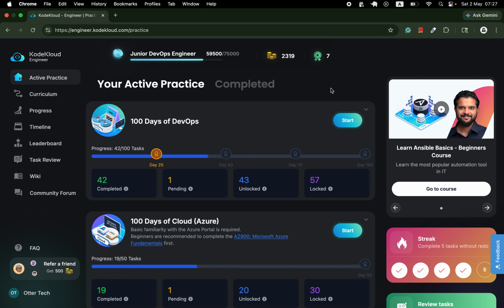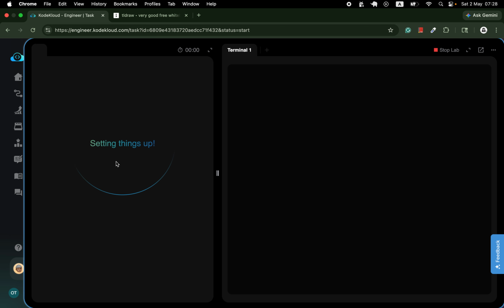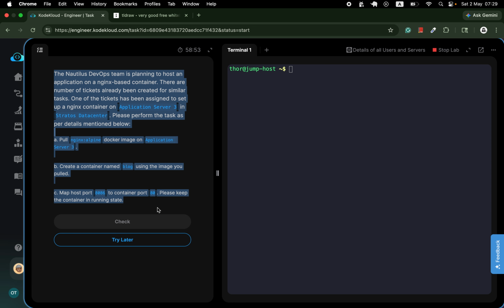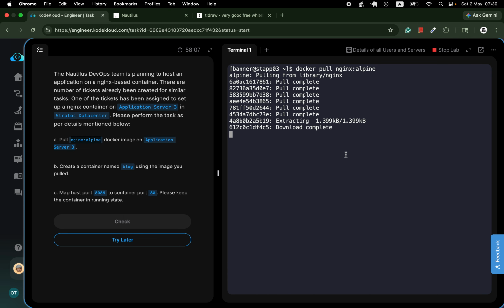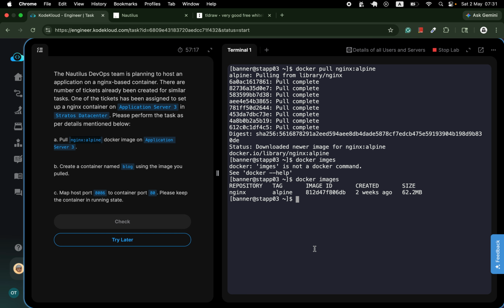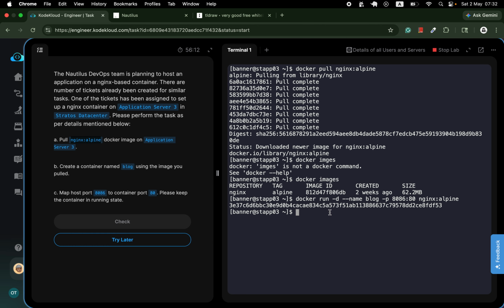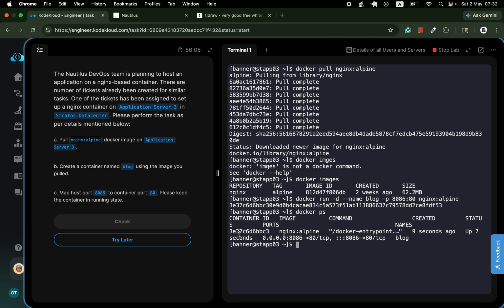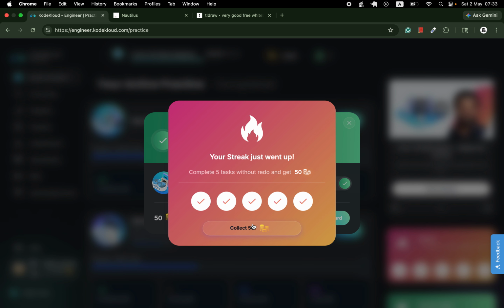Day 43: Docker Ports Mapping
🐳 Day 43: Docker Port Mapping | 100 Days of DevOps

Welcome to Day 43 of the 100 Days of DevOps series! In this lab, you’ll deploy an Nginx container and expose it using port mapping — a core Docker concept for accessing containers from outside.

📌 Lab Objective:
Run an Nginx container and map it to a host port.

🛠️ Task Requirements:

Server: Application Server 3
Image: nginx
Container Name: blog
Port Mapping: Host 8086 → Container 80
Container must be running

💻 Step-by-Step Solution:

🔹 1. Pull the image

docker pull nginx:alpine

🔹 2. Run the container with port mapping

  --name blog \
  -p 8086:80 \
  nginx:alpine

🔹 3. Verify container is running

docker ps

🔹 4. Test (optional)

👉 You should see Nginx default page

📚 What You’ll Learn:

Docker port mapping
Running containers in detached mode
Exposing container services
Basic container deployment

🌟 Why This Lab Matters:
Port mapping allows external users to access containerized applications, making it essential for real-world deployments.

Level up your real-world DevOps skills step by step.

🔔 Follow OtterTech for more hands-on labs and practical learning!